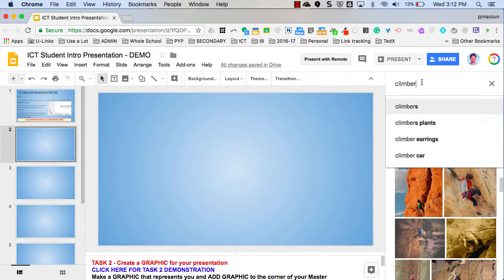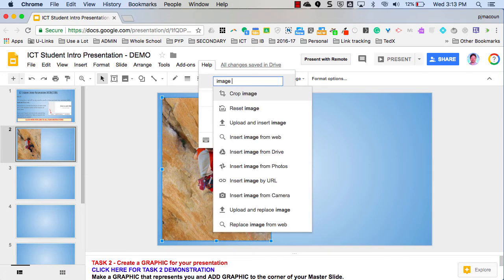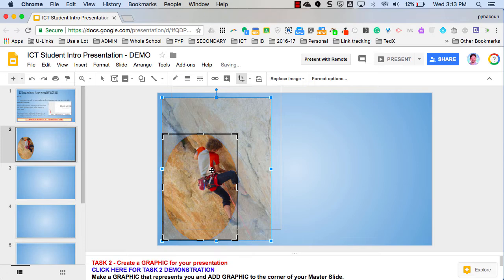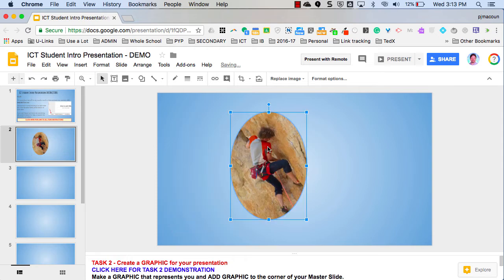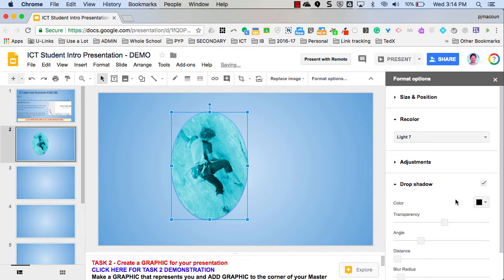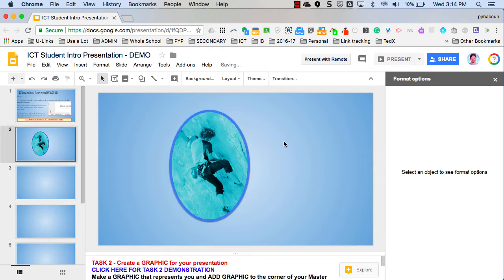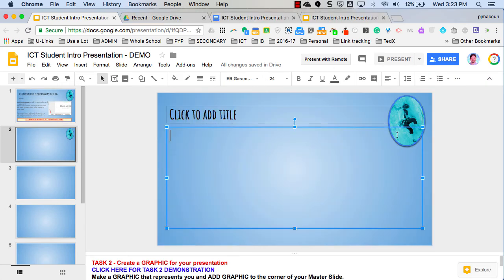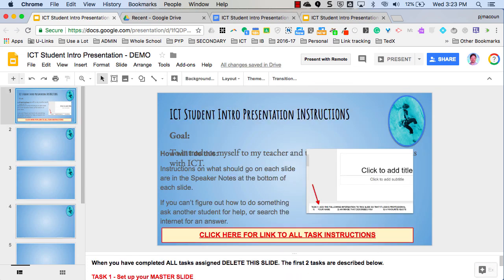Task 2 - Adding a Graphic